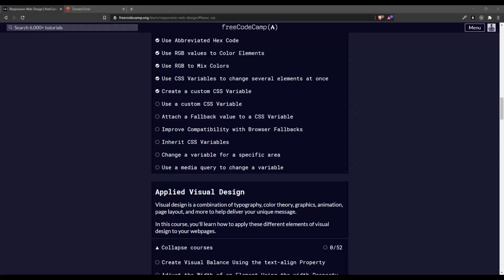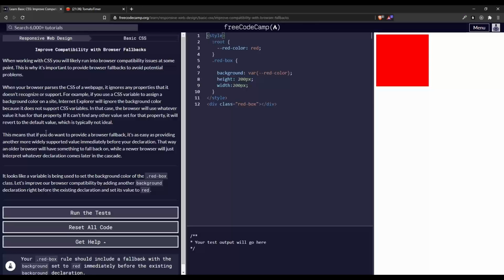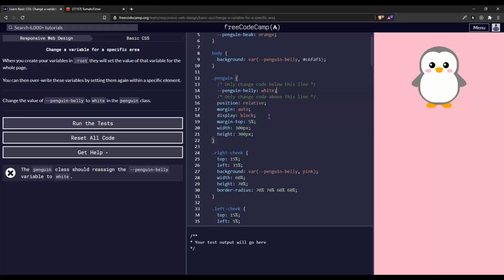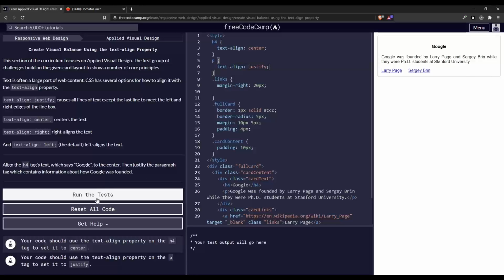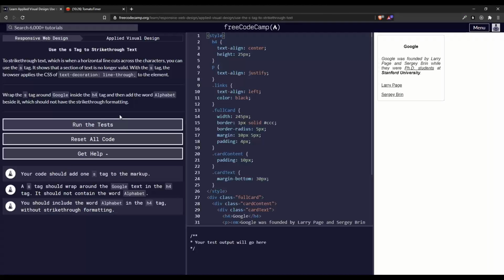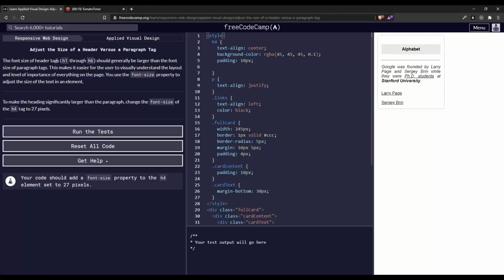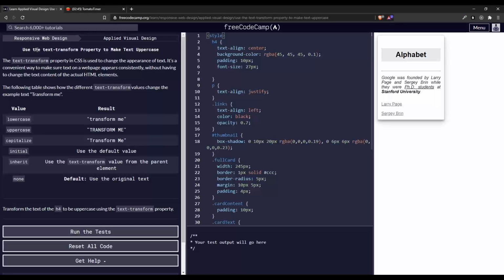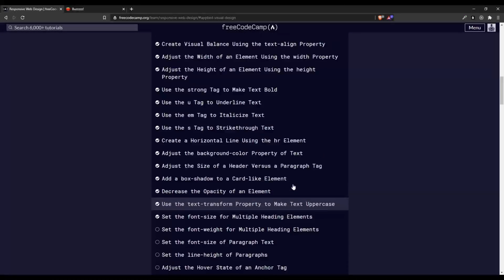Day 5 of Free Code Camp | Finishing Basic CSS and Starting Visual Design